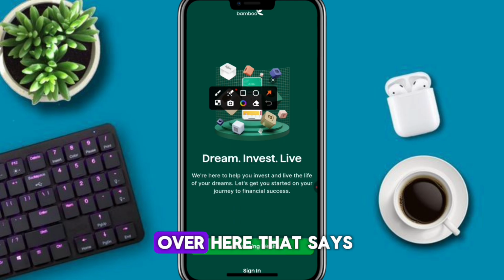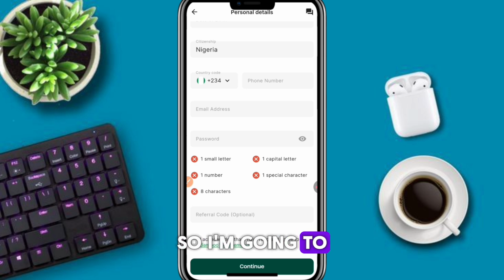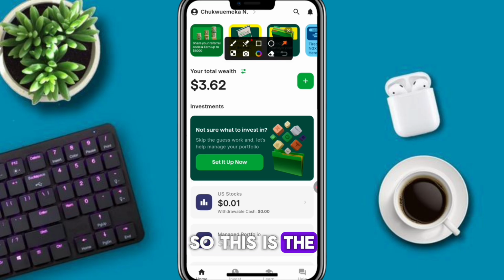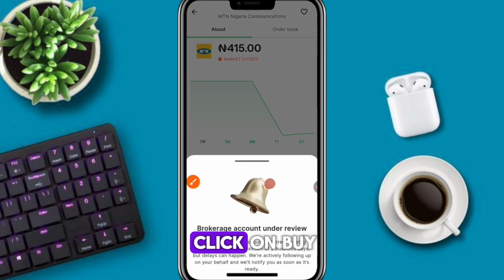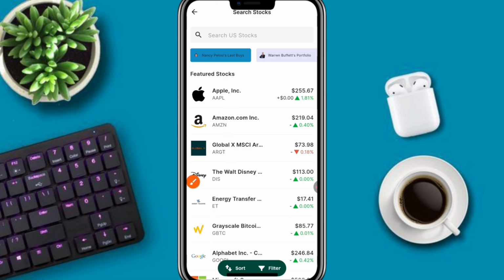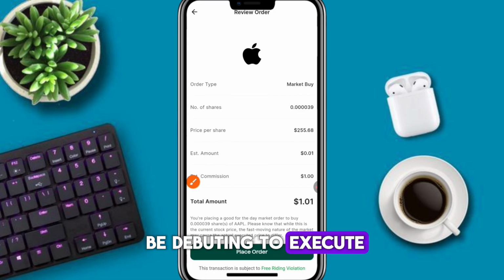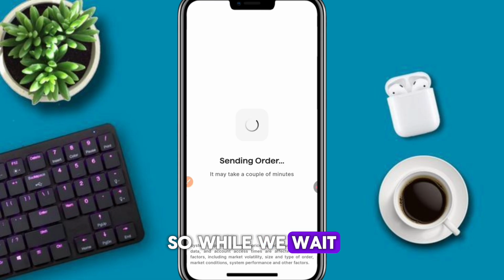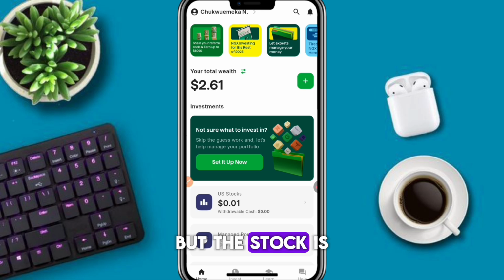How To Invest in The Stock Market | How to make money online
In this video, I explain how to invest in the stock market step by step using the Bamboo investment platform. Whether you’re new to investing or looking to expand your portfolio, Bamboo makes it easy to buy both Nigerian stocks (NG) and U.S. stocks right from your phone.

Here’s what you’ll learn in this video:
✅ How to set up and verify your Bamboo account
✅ How to fund your Bamboo wallet securely
✅ How to buy Nigerian stocks listed on the NGX
✅ How to buy U.S. stocks like Apple, Tesla, Amazon and more
✅ How to monitor your portfolio and track performance
✅ Tips for beginners on building a solid investment strategy

With just a few clicks, you can start owning shares in top Nigerian companies as well as the biggest global brands. Bamboo gives you access to a wide range of stocks, ETFs, and investment opportunities that help you grow wealth over time.

💡 Remember: investing is a journey, not a race. Start small, stay consistent, and let time grow your portfolio.